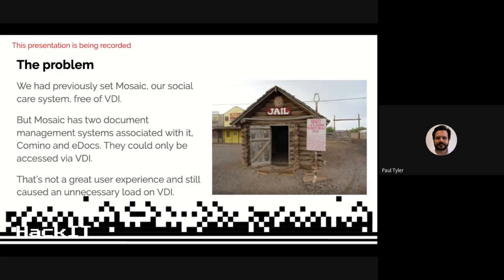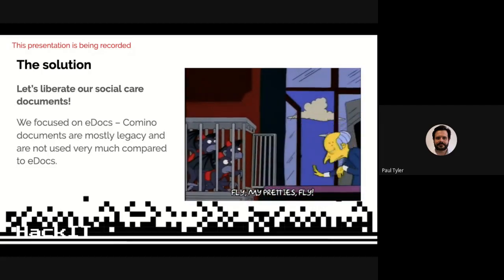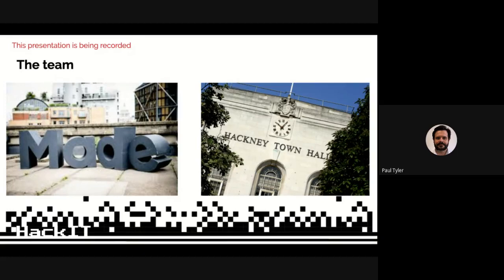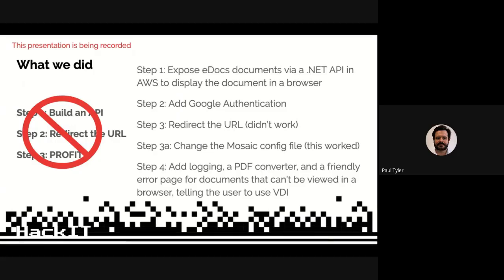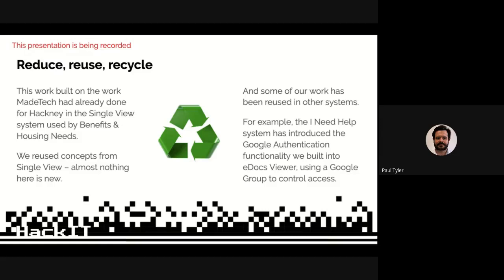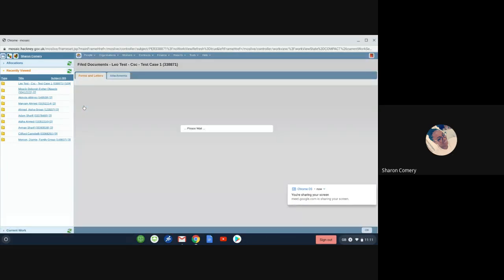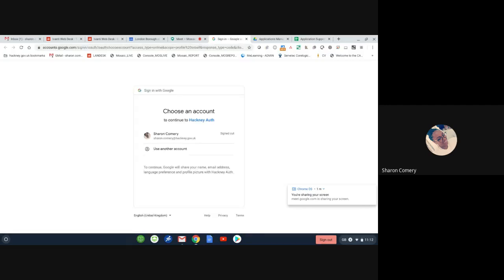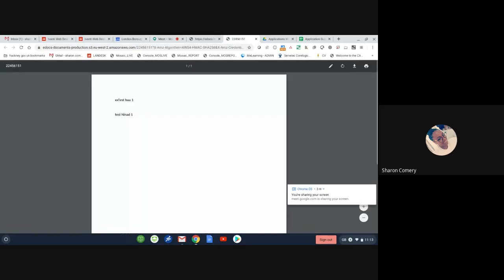Mosaic eDocs liberation show & tell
How we improved the user experience of accessing social care case documents.